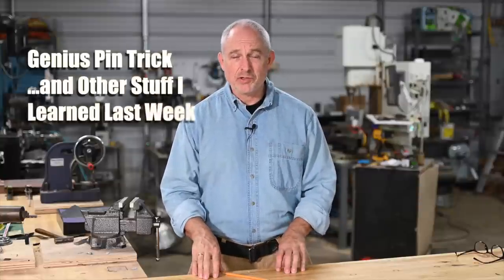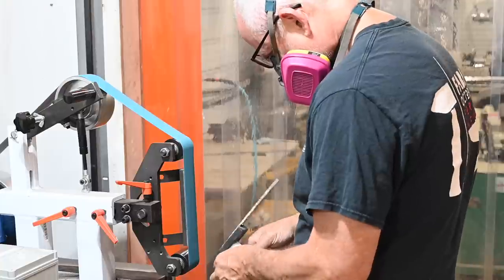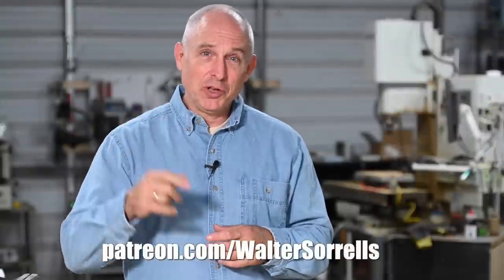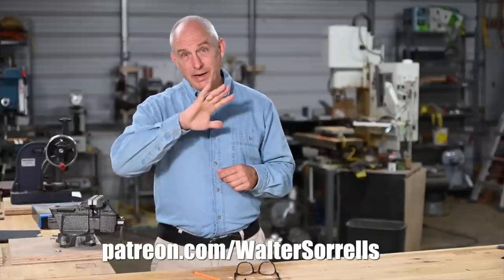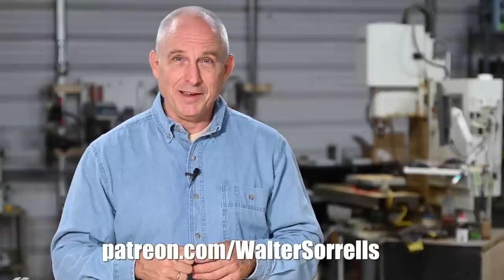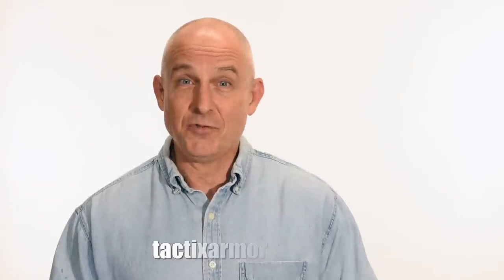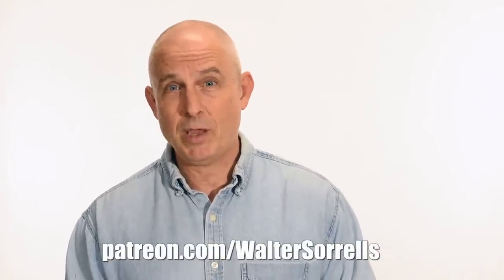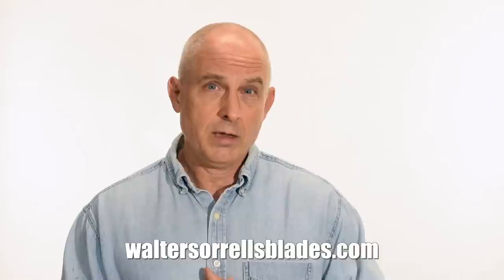Genius Tool (It's So Simple!) - Knife Maker's Friday Five #68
Walter's back with a debrief on his recent knife-making expedition with boss blade-maker Joey Berry of Pop's Knife Supply.  In this video, a review of a bunch of cool things he learned last week, plus lessons on how to learn from other knife makers.  The most recent installment in bladesmith Walter Sorrells's ongoing series about the craft and philosophy of knife making.

Like the videos?  Show some love for the Channel! Every little bit is MUCH appreciated...

Bucktool Dual Speed Belt Disc Sander BD1801DS